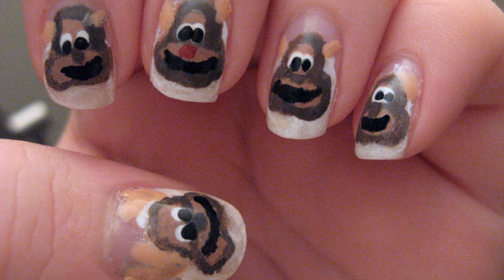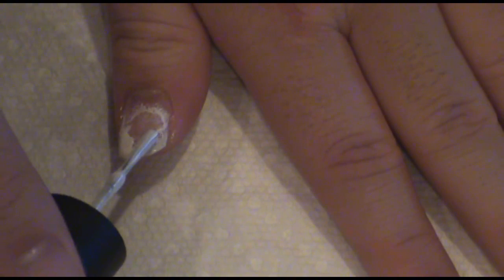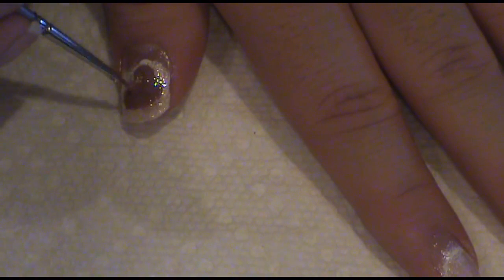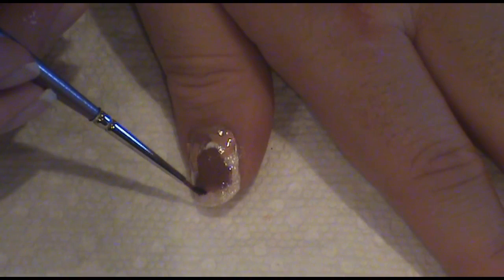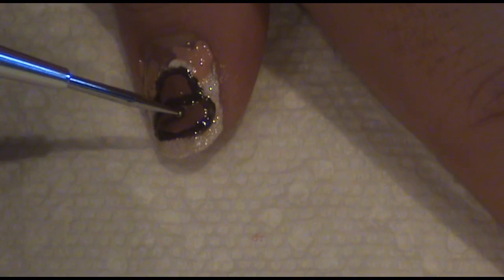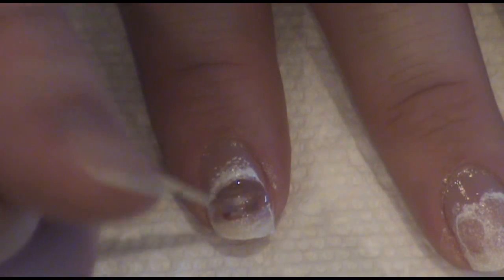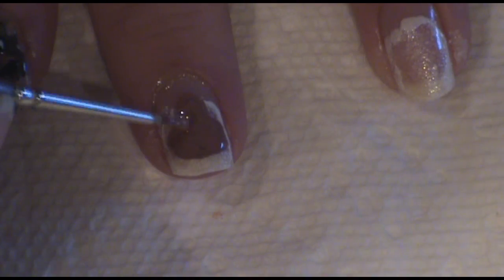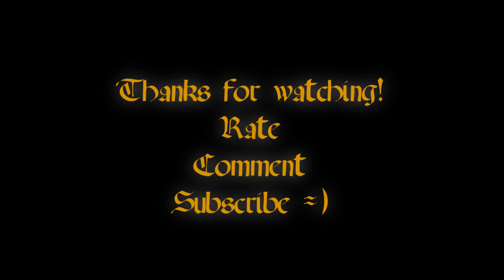Reindeer Nails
Hey guys!

Welcome to the first video of my Christmas nail series! This Tutorial will show you how to get Reindeer nails.

Nail Polish used in this video:
-OPI Alpine snow
-OPI Barefoot in Barcelona
-OPI You don't know jaques
-OPI Copper Mountain Copper
-OPI Black Oynx
-Essie Little Brown Dress

Pininterest:@Polishyourworld